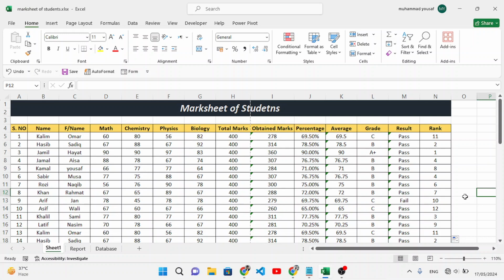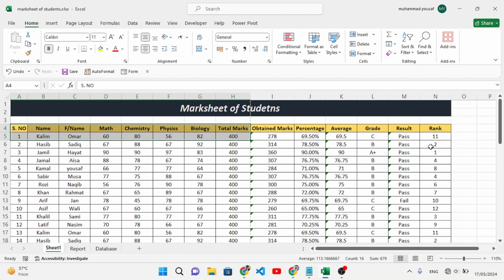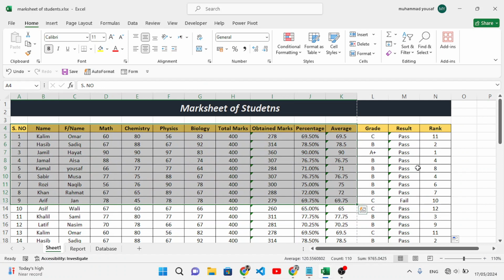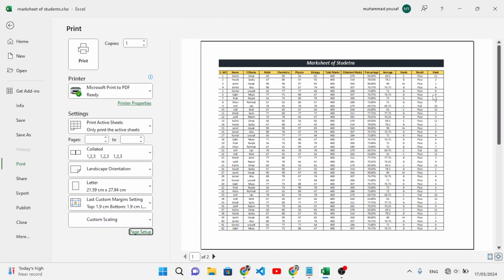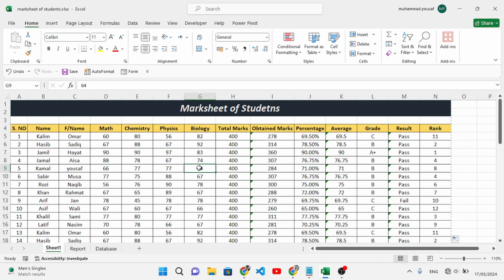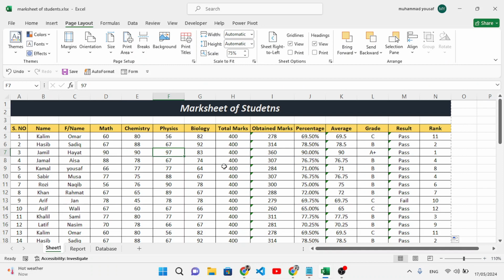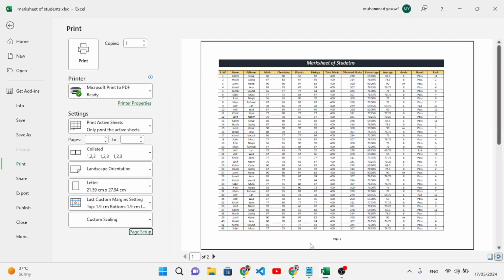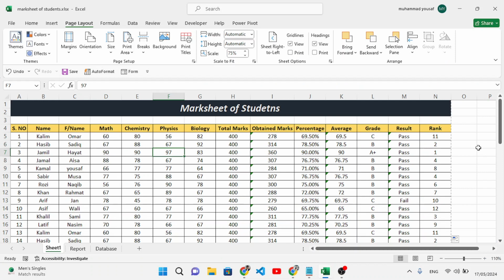Printing Large Excel Spreadsheets? No Problem! | Page Setup & Printing Options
Are you struggling to print large Excel spreadsheets? Look no further! In this video, we will show you how to use the page setup and printing options in Microsoft Excel to print large pages with ease. You'll learn how to:
Adjust page setup for printing large spreadsheets
Use the scaling options to fit your data on one page
Print selected areas or entire worksheets
Use headers and footers to add important information
And more!
Whether you're printing reports, charts, or data tables, this video will help you get the best possible print output from Excel. Watch now and become a printing pro!